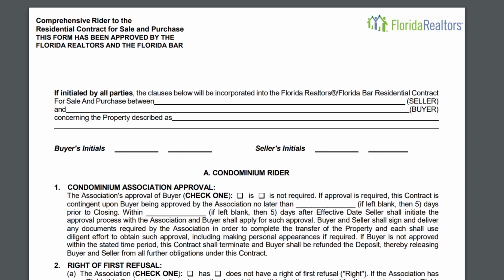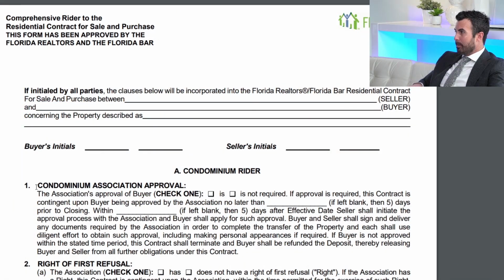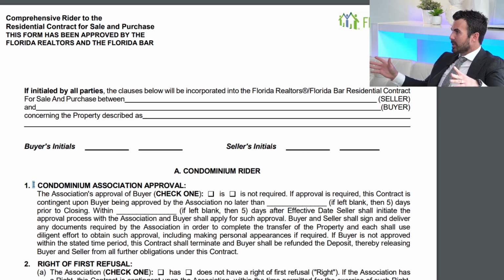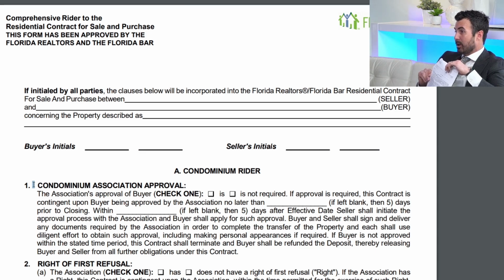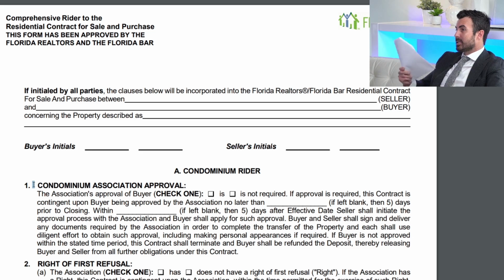Association Approval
This is the video for Association Approval.